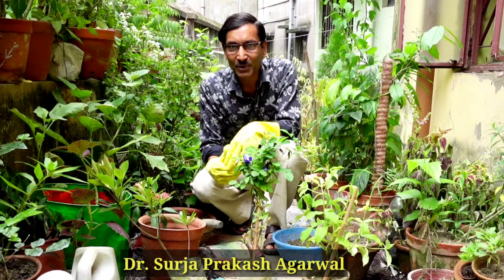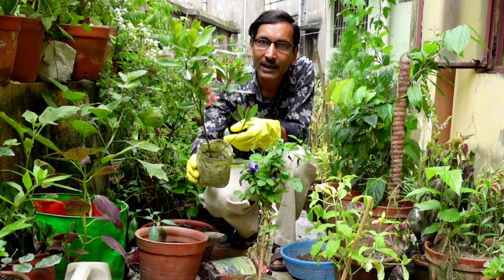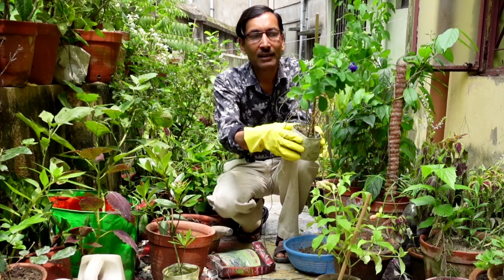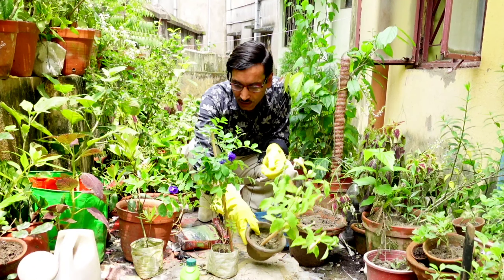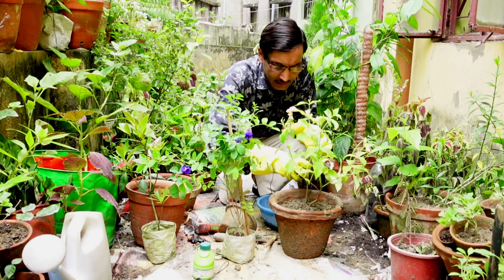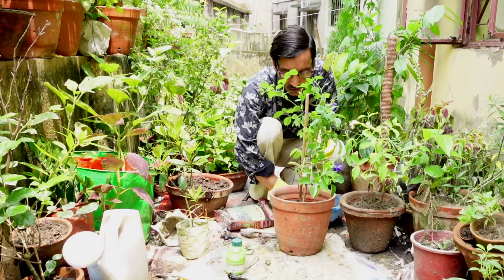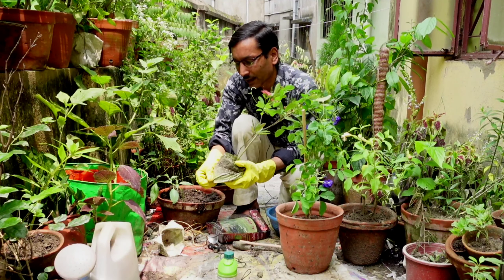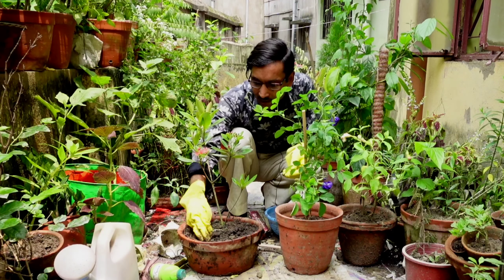I Bought 3 Permanent flowering Plants from Nursery, Prices and Growing tips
Growing and caring tips for nursery bought plants